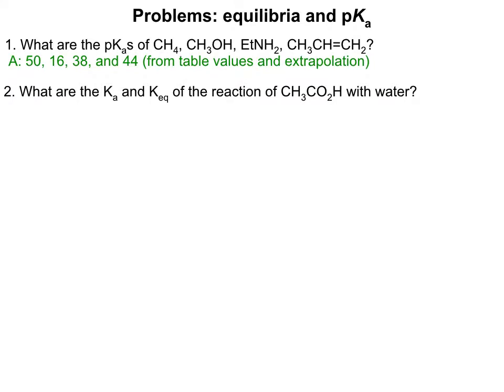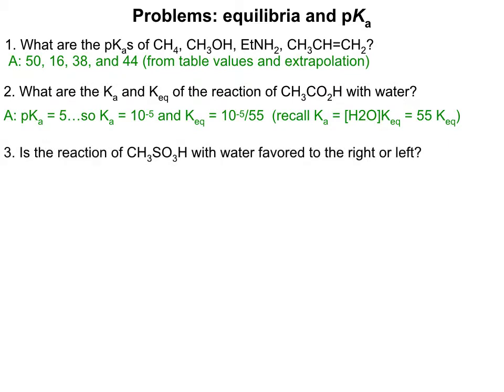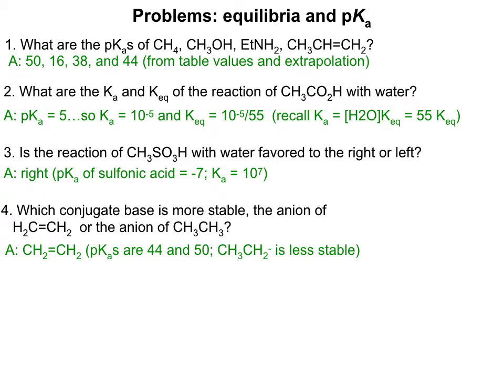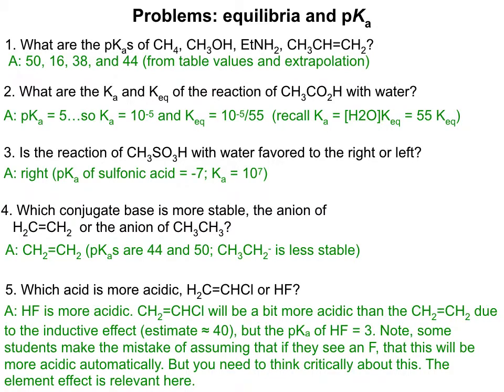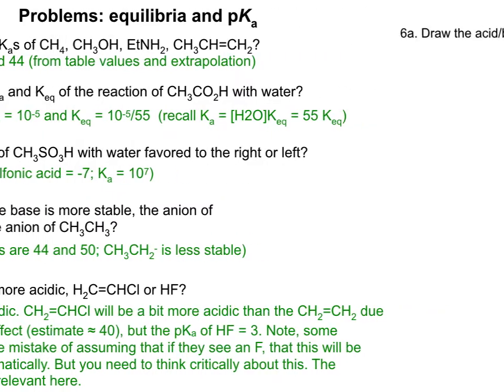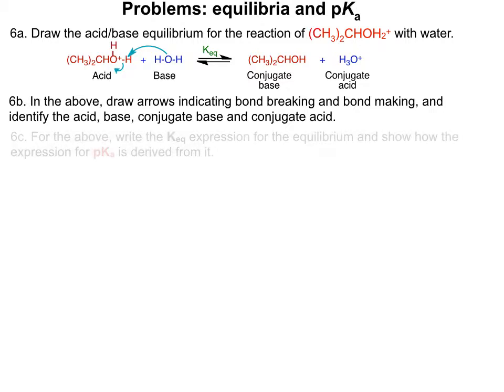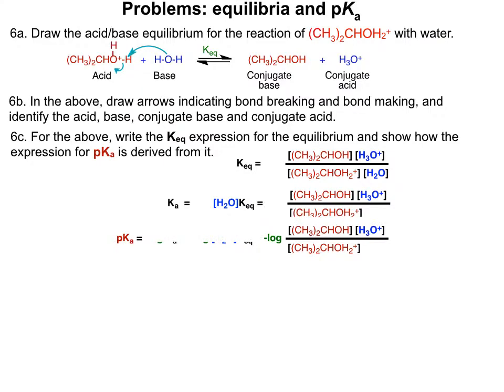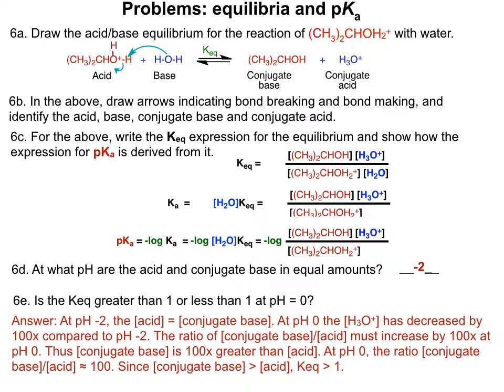Chap02 9A Level 1 Problems